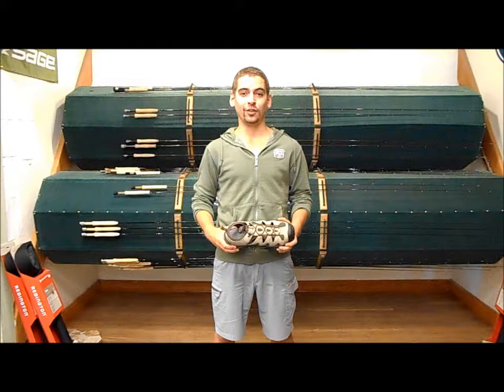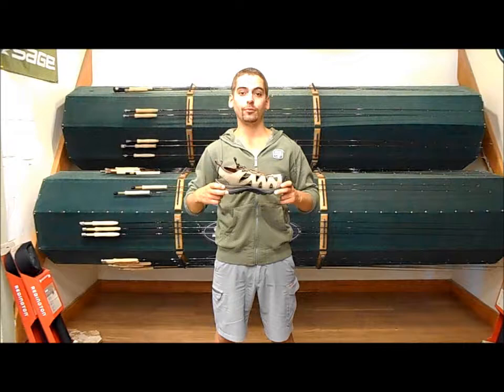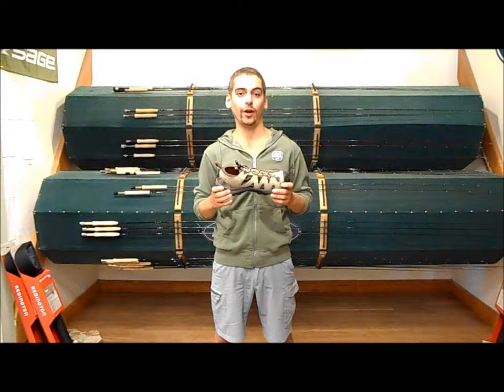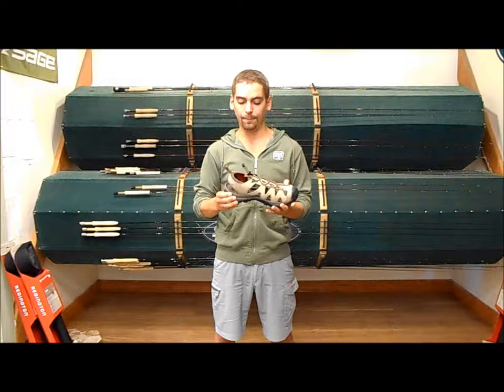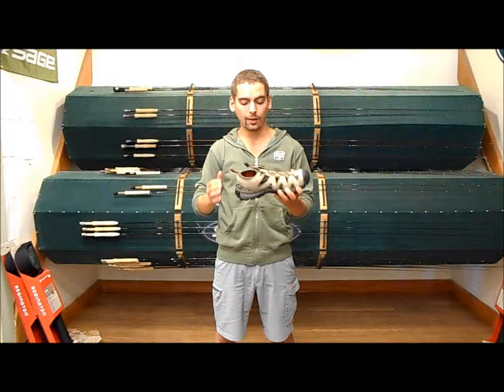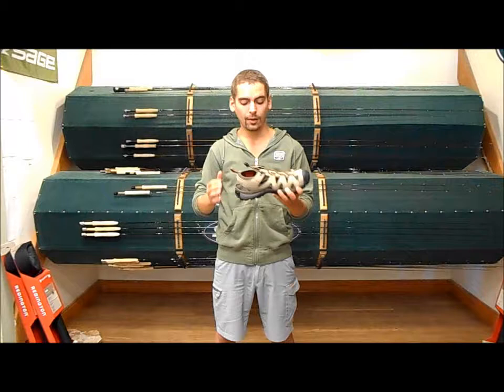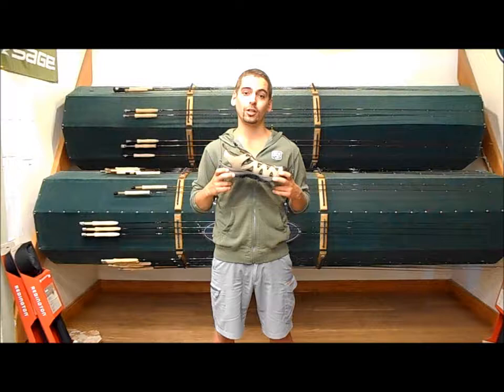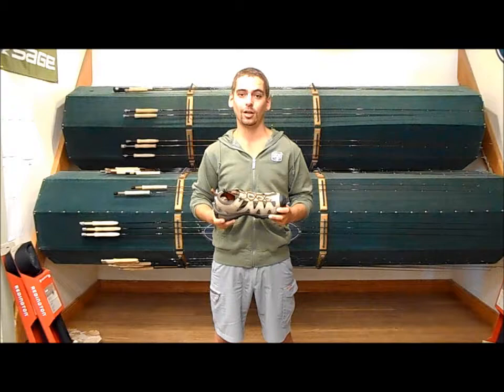A Review of the Simms Streamtread Sandal